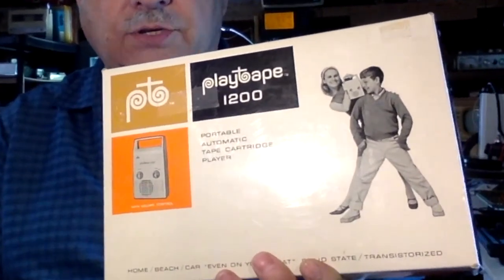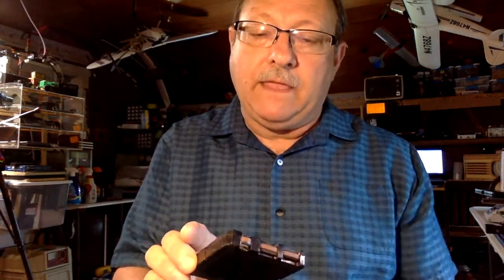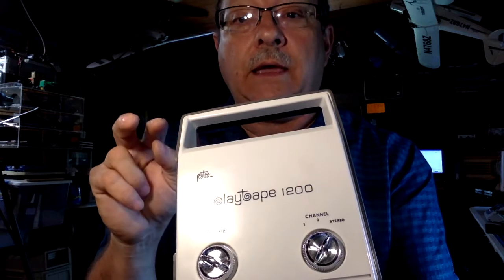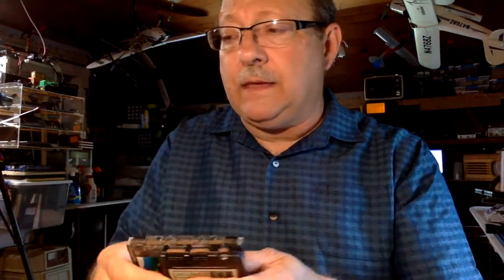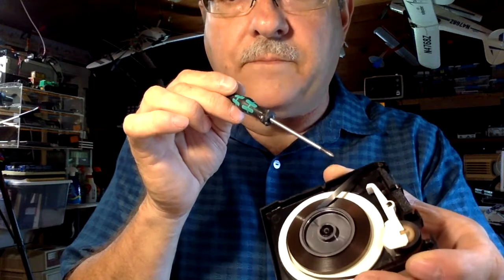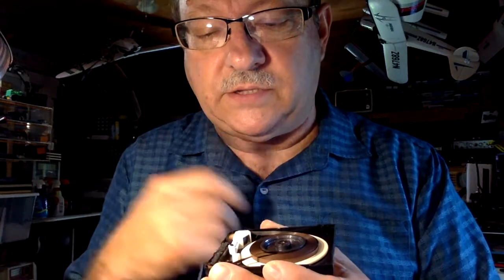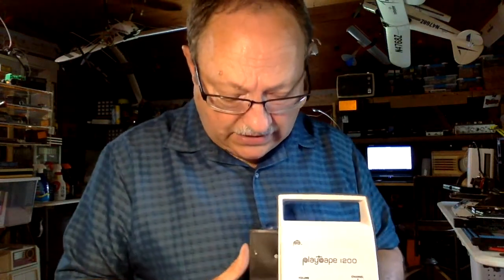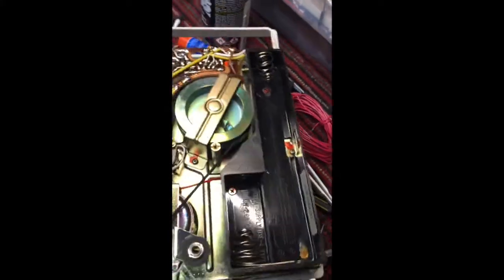Single Speaker Stereo. WOW! Gotta Love Vintage Technology!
1966 Playtape 1200 Player - near mint out of the box!  Is STEREO possible with a single speaker?